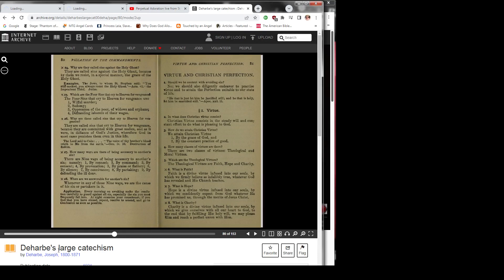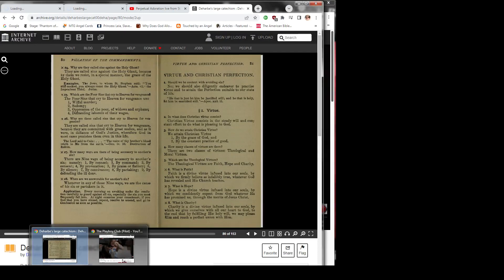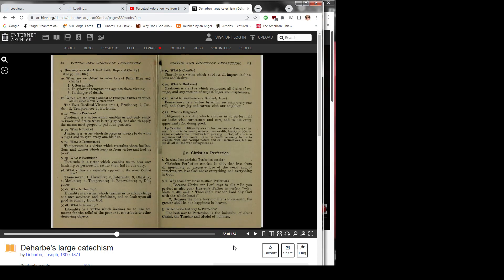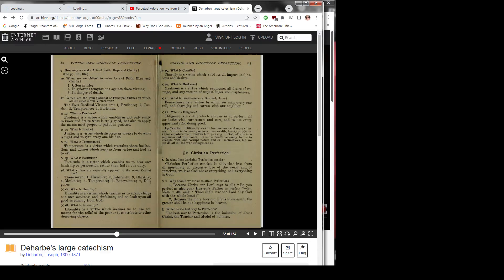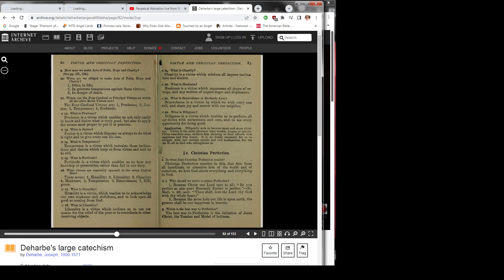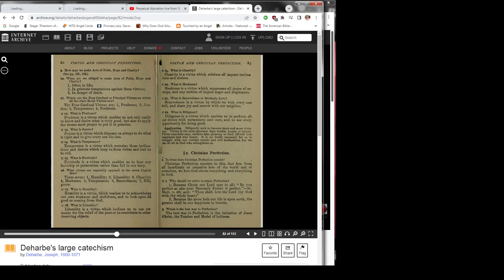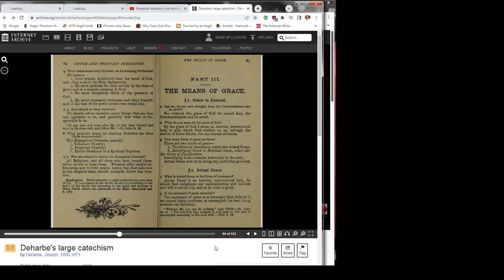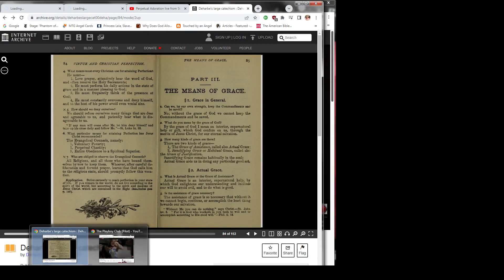Traditional Roman Catholic Catechism Audiobook XII - Virtue and Christian Perfection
On the flip side, here are the virtues we are to practice to progress toward the perfection to which we are called (Matthew 5:48).